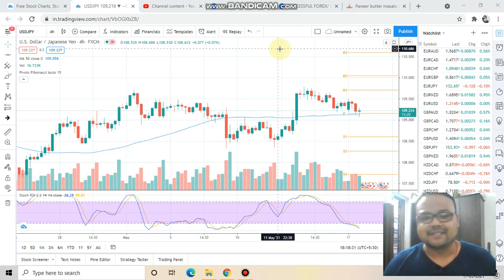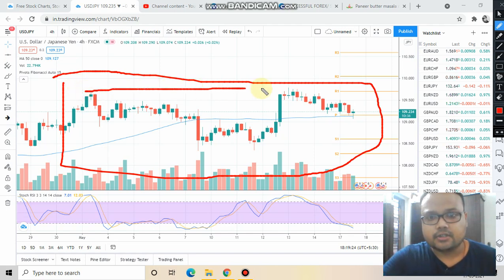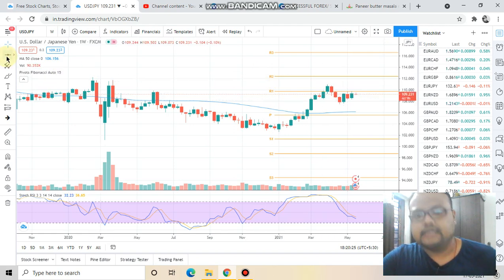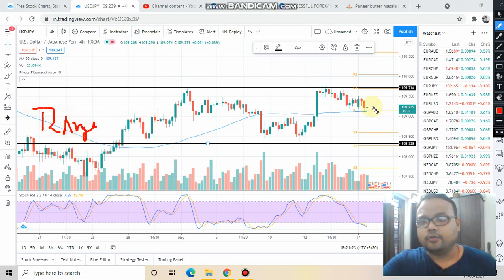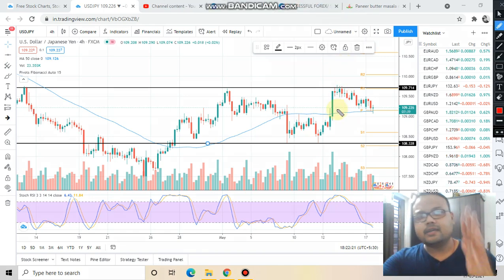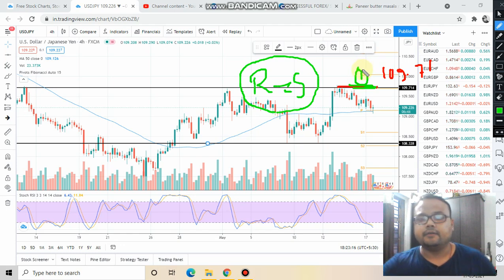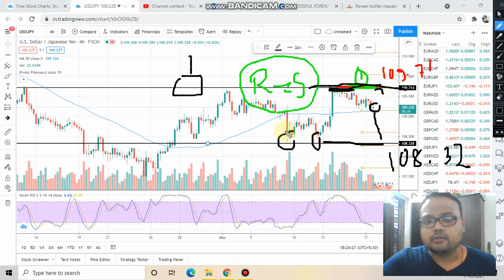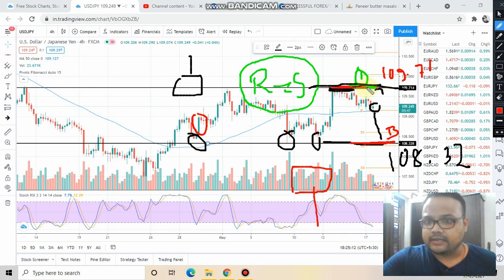USD JPY Analysis for 18 MAY | USD JPY forecast today | USDJPY forex strategy today 18 MAY